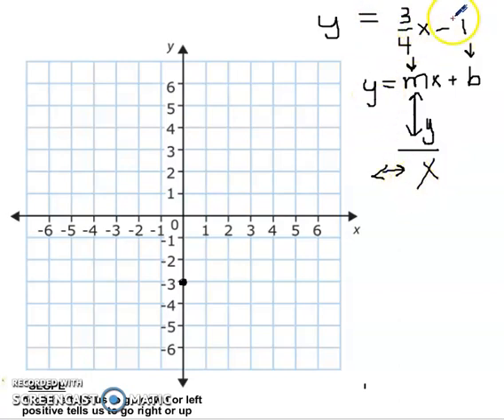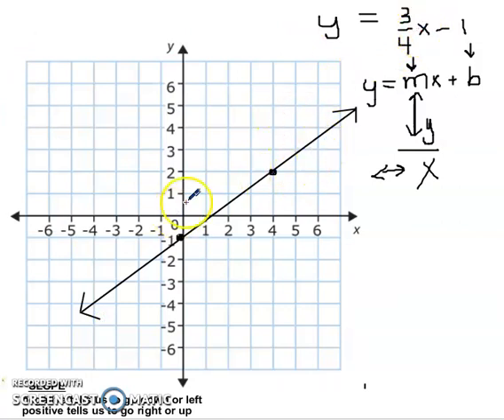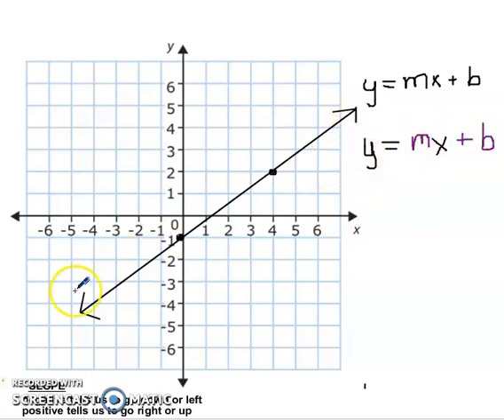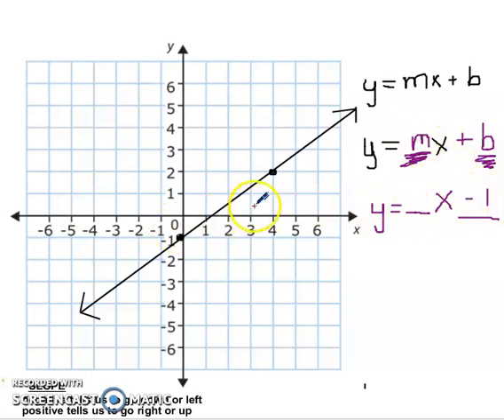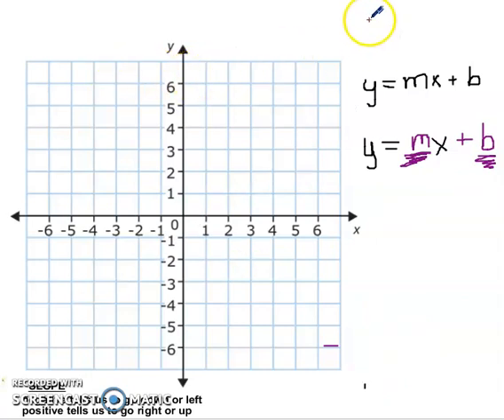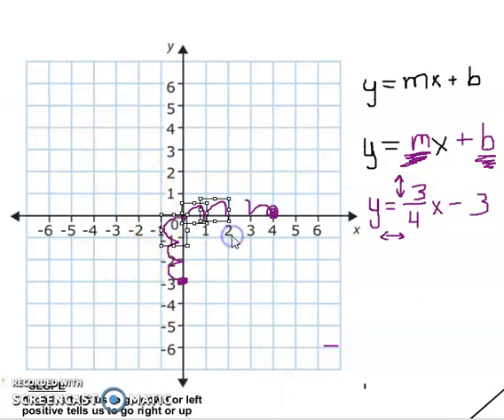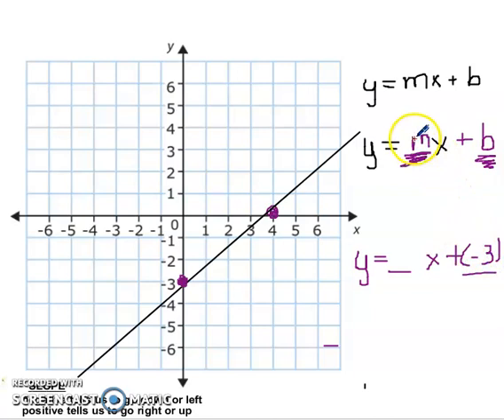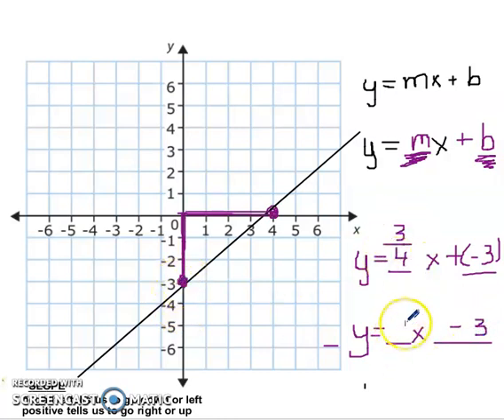create an equation from a line